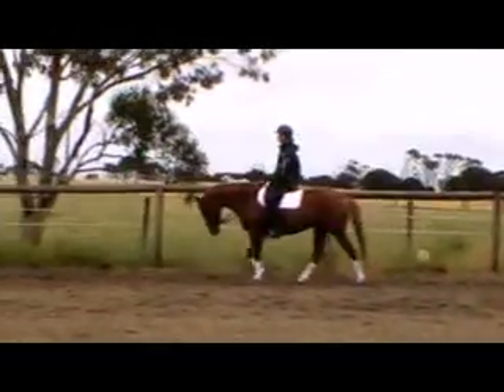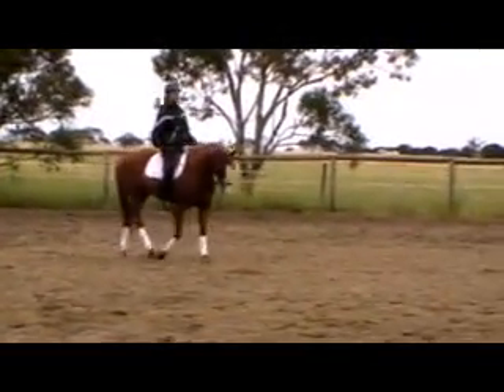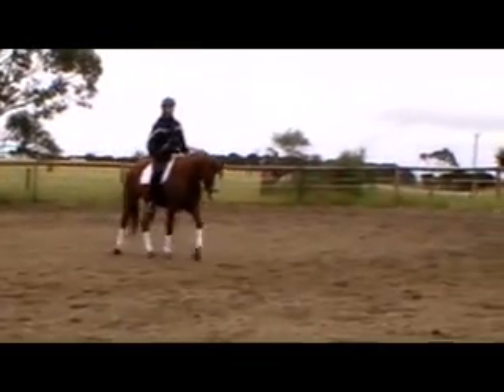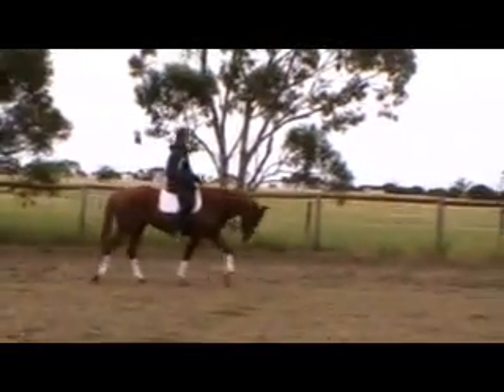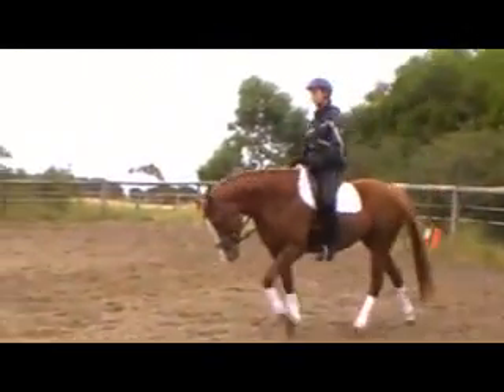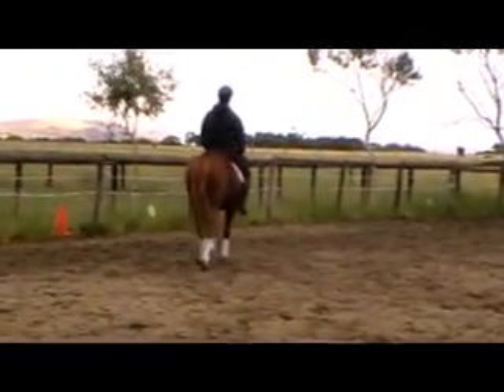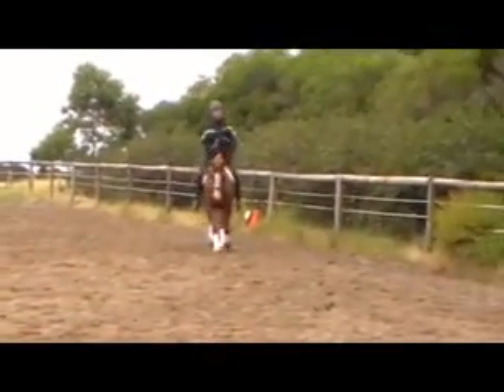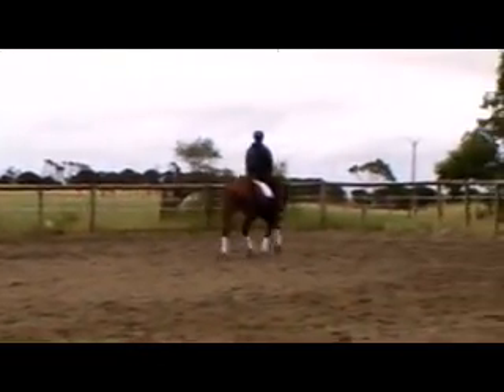Acacia Ridge Bianca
4yo, 6 weeks into first preparation